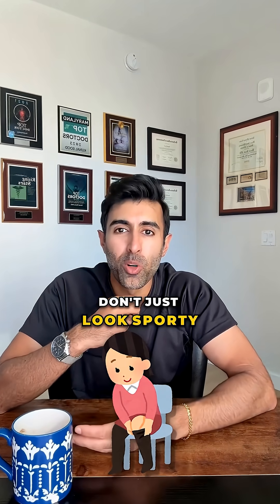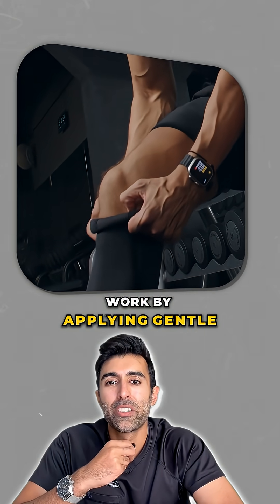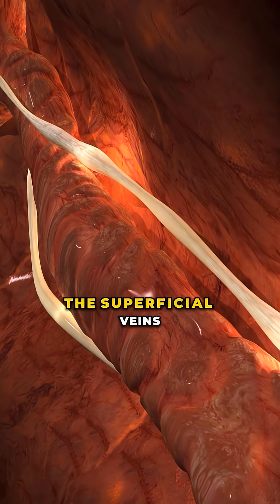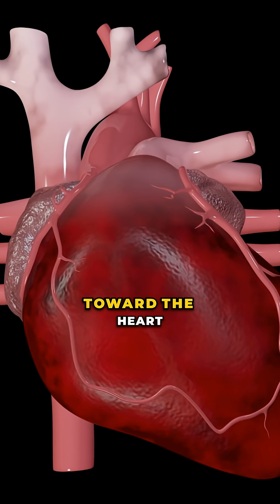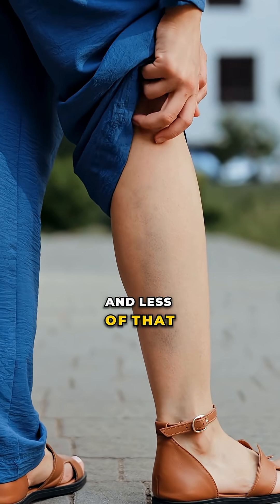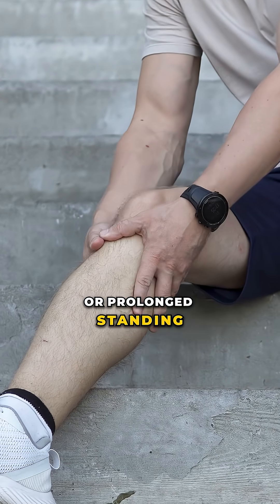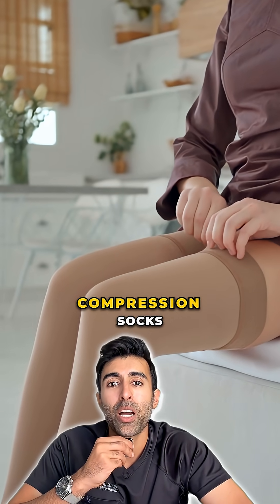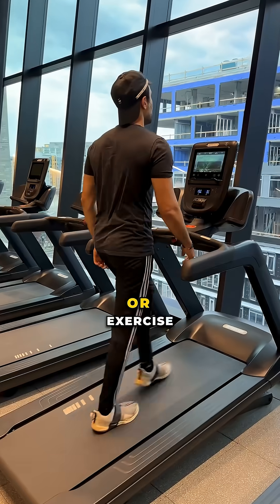How Compression Socks Help Your Veins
Compression socks help manage varicose veins by gently squeezing the legs to improve circulation, reduce swelling, and relieve that heavy, tired feeling. They don’t cure vein damage, but they’re one of the best ways to control symptoms and prevent them from getting worse.

Do you wear compression socks?

VC: @kendielynnee

Follow @doctorsoood to improve your health IQ and for similar content.